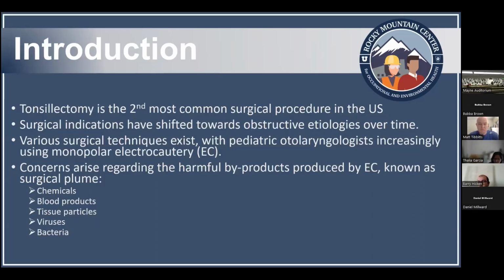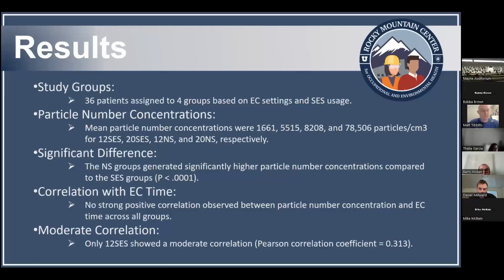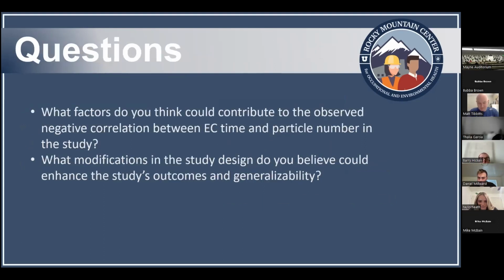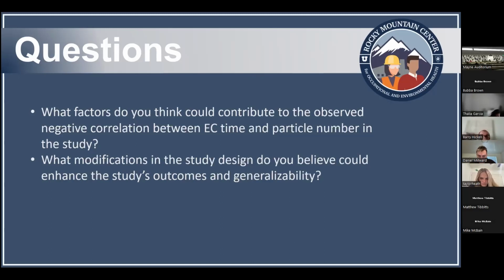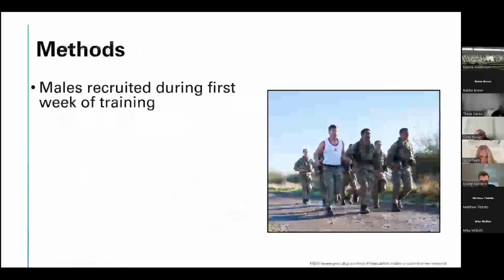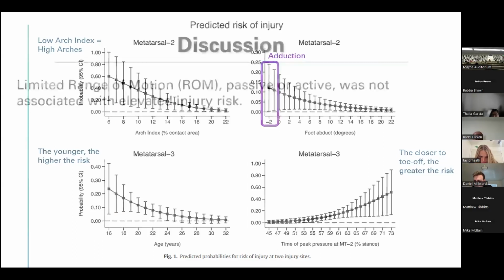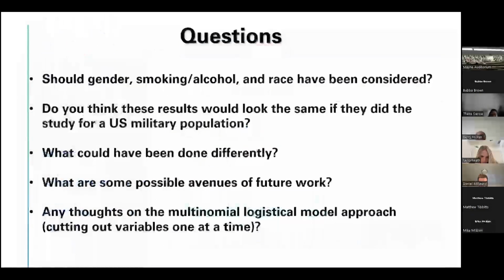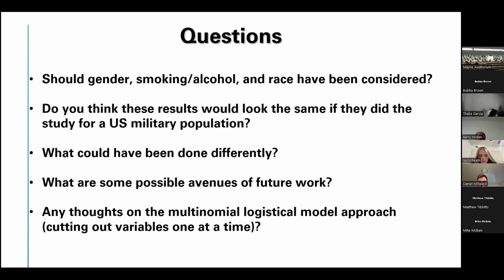Journal Club | Walaa Abdelmoaty & Katrina Cernucan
Journal Club, April 19, 2024